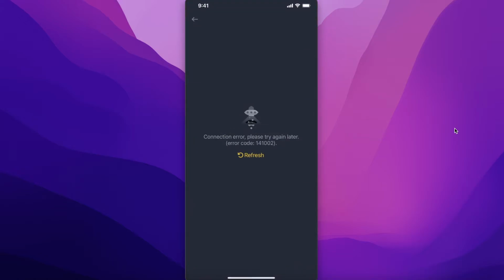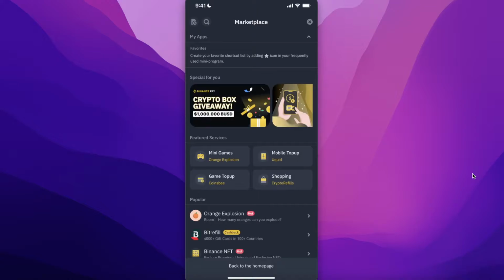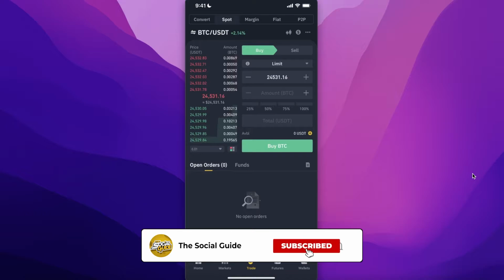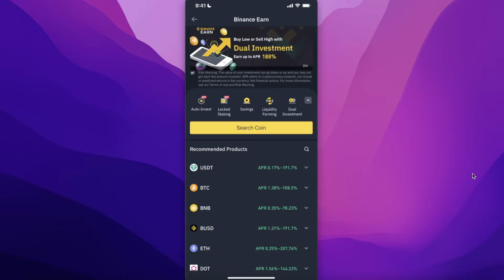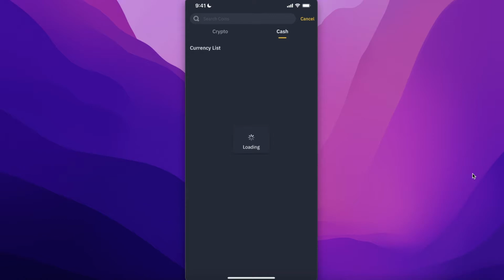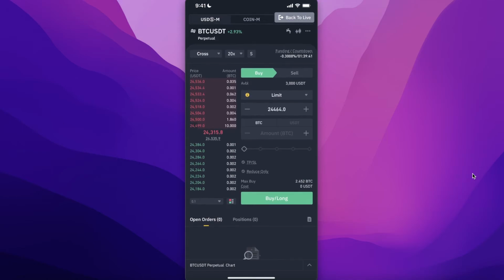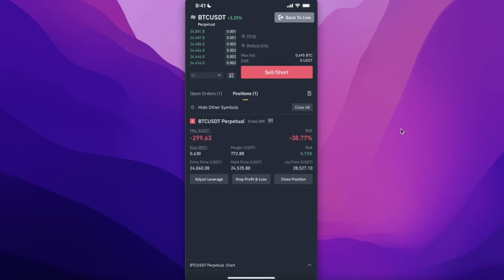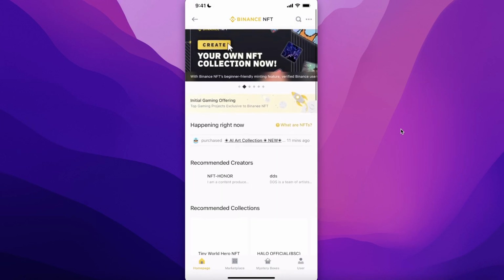How To Use Binance App (Easy Tutorial For Beginners)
In this video I show you How To Use Binance App. This is super easy and learn to do it in just a few minutes by following this helpful tutorial.